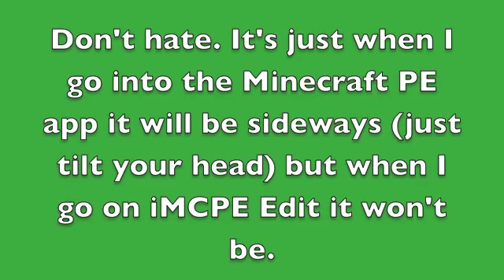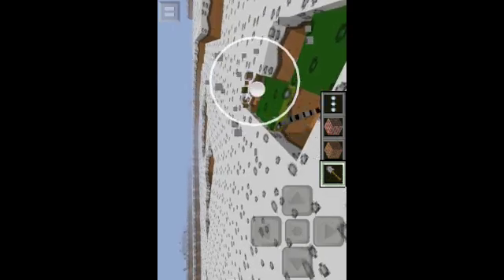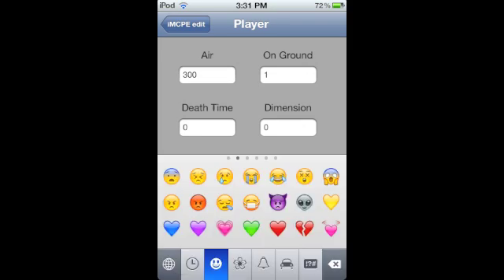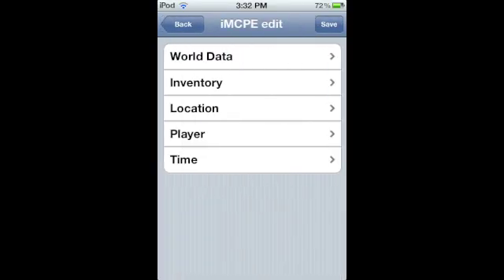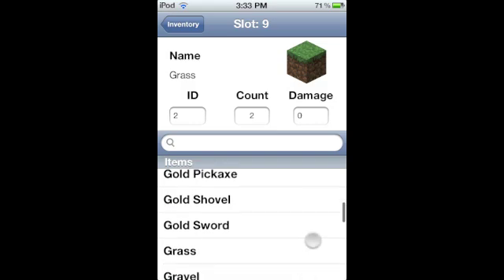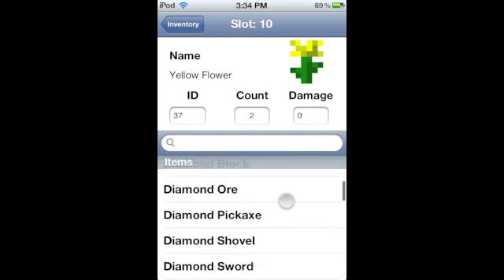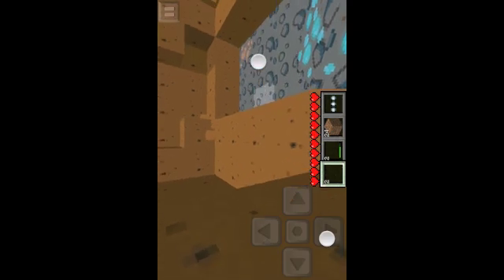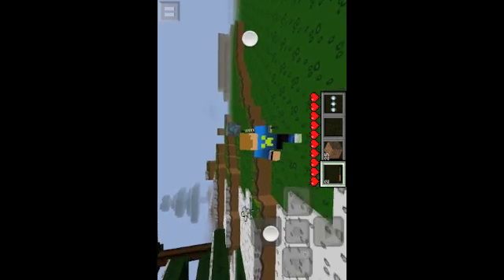iMCPEdit App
Awesome app you can get on cydia!
Comment seed of the day below!